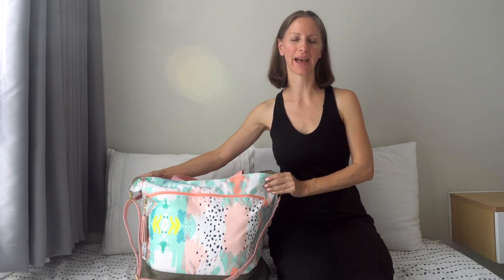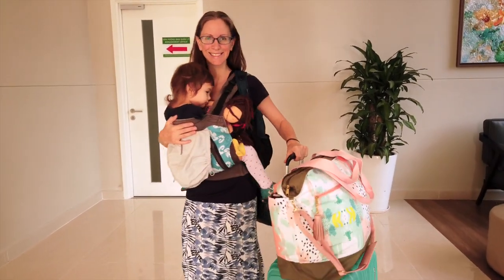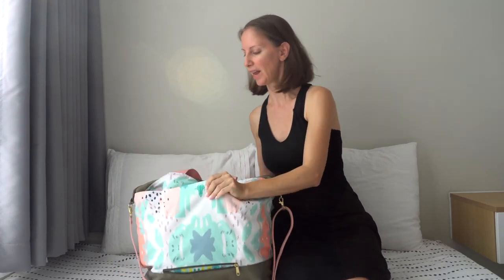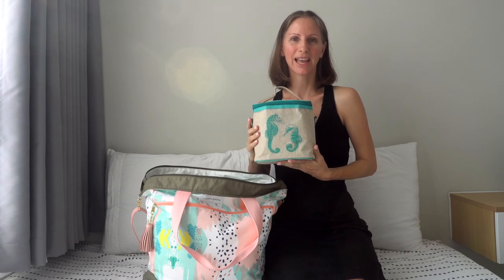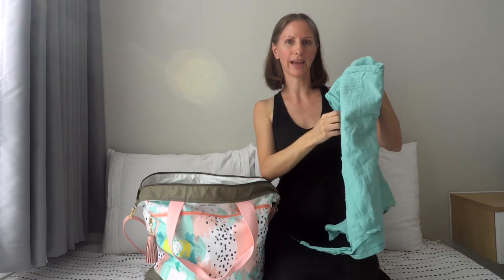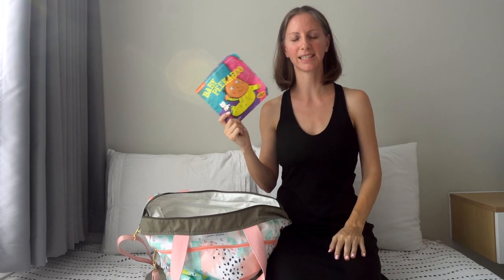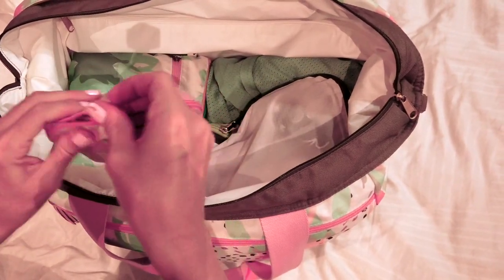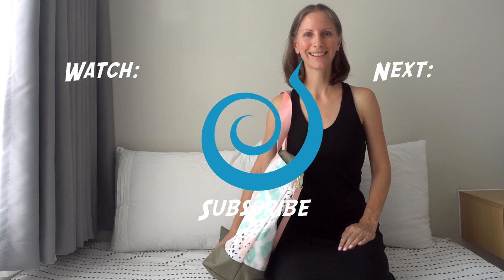WHAT TO PACK IN CARRY ON BAG: Flying with Toddler & Kid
Here are the travel essentials we pack in our minimalist carry-on bag for flying with our 1-year-old toddler and 6-year-old kid. The Logan and Lenora (now Canvelle) Weekender is the perfect carry on tote bag for our family of four!

I mostly pack drinks and snacks plus clothes and blankets to keep us warm. It is possible to have a smooth flight with young children while bringing on board minimal toys! We break up the flight by eating snacks and getting up to walk the aisle or use the bathroom. We are about to take our 10th flight with our one-year-old daughter, so we speak from experience!

Empty, the weekender bag weighs 1.5 lbs, the way I show it packed (including both the travel potty and laptop) it weighs 17 lbs.

When I get on the airplane I put our carry on bag under the seat in front of me, with my double zip clutch inside. That way our in-flight essentials are easy to access. My husband and I put our personal item backpacks in the overhead compartment.

Let's travel the world together! Turn on the bell for notifications.

Logan + Lenora (now Canvelle) Weekender

Pacsafe Metrosafe LS350 Backpack

Hydro Flask insulated water bottle

Insulated straw bottle: The Tommee Tippee one we have doesn't seem to be available in the USA.

ezpz Tiny bowl

ezpz Tiny cup

ezpz Tiny spoon

Stainless steel snack containers

Fishermen's Friends cough drops

SoYoung small cooler bag

SoYoung ice pack

Logan + Lenora change pad

Woombie Air Wrap blanket: no longer available

Darn Tough (not Smart Wool, oops) women's knee high socks

Indestructibles book

Logan + Lenora portfolio

Potette Plus 2-in-1 travel potty with collapsible liner

CAMERA GEAR 📷

• DJI Osmo Pocket Handheld Gimbal with Video Camera
• GoPro HERO7 Black Waterproof Camera
• Sony A6300 Mirrorless Camera
• Sony A7R II Full-Frame Mirrorless Camera

TRAVEL GEAR 👜

• Pacsafe Stylesafe Crossbody Travel Purse
• Pacsafe Antitheft Bag Protector
• eBags Packing Cubes
• Veer Cruiser Stroller Wagon

Aloha! We are a worldschooling family traveling the world full-time with two young kids. We are George, Heidi, Kaisho (6) and Harumi (1). Our home base is the beautiful island of Oahu, Hawaii. We've been living a nomadic lifestyle for the past 12 years. Once we started traveling, we just wanted to keep on exploring!